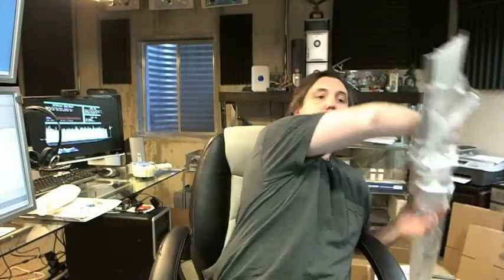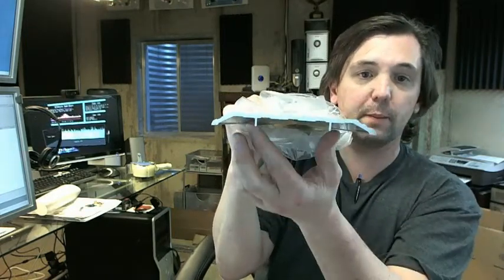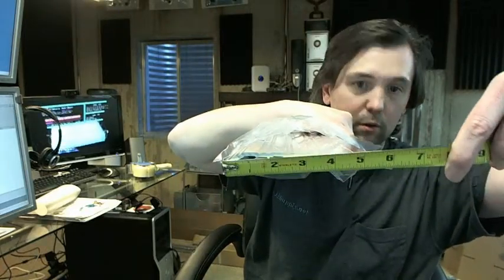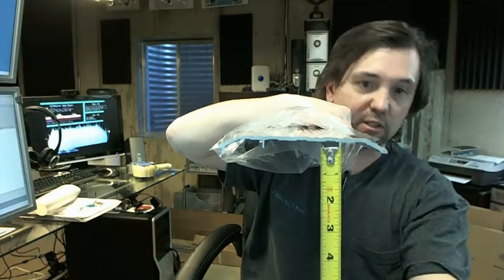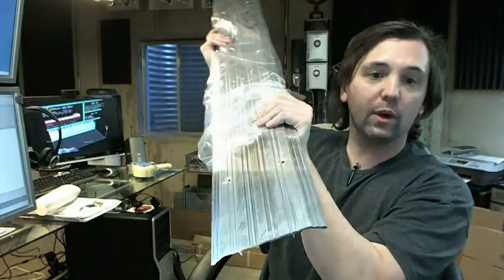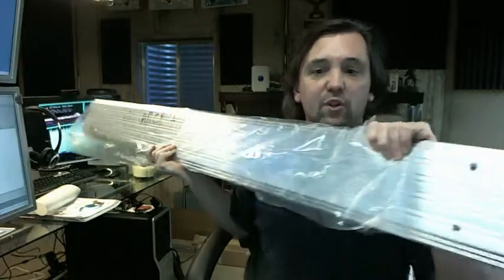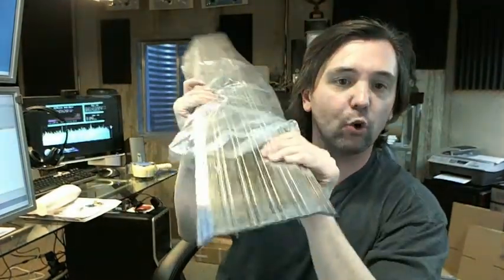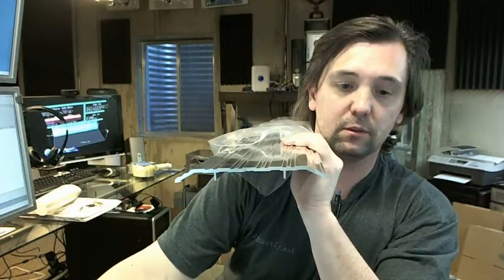Dorbin 80A Mill Finish Aluminum Fluted Top Saddle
This video is to bring you a closer look at the Dorbin 80A Mill Finish Aluminum Fluted Top Saddle.
The 80 represents the saddle style.
This is 6" wide and 1/2" tall.
There are a couple of webs underneath the threshold for more support.
The 'A' stands for the mill aluminum finish.
The 6" wide threshold is going to have two rows of screw holes.
These thresholds are very common because they're mostly all properly sized for commercial steel frames.
This being a 1/2" tall it is not technically ADA compliant, you'll want to make sure whether or not you would need the 381 by Dorbin which is the 1/4" rise version.
Available in aluminum and dark bronze.
This is also available on the website in several different lengths.
If you have need for a custom length by all means let us know by ordering the next longest piece or pieces and indicating in the comment field what size you'd like for us to cut this item back to.
The reason is if you had to cut this 60" piece down to 54", you'd eliminate a row of screw holes and the next holes are farther down on the item, so you'd be stuck drilling new holes.
If we cut this to length for you we will locate the countersinks in the proper location from the edge and the proper center to  center as well.
Good quality product by Dorbin.